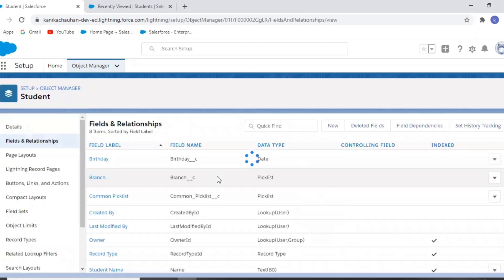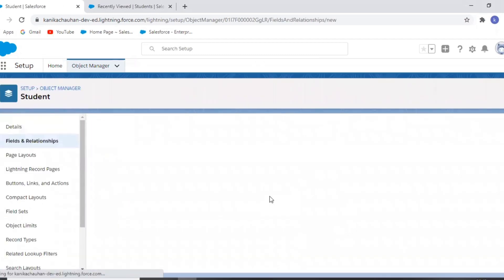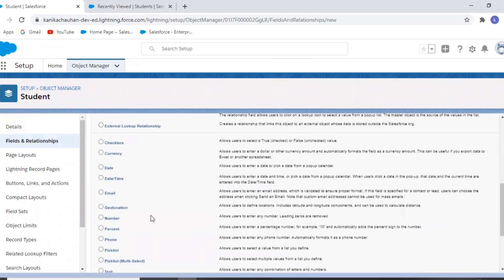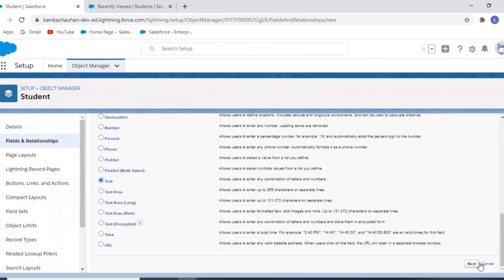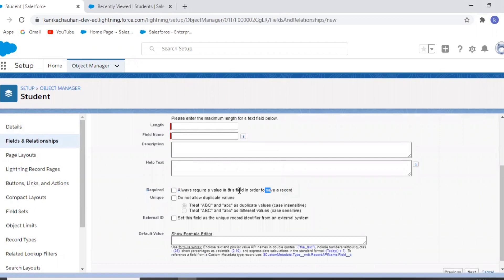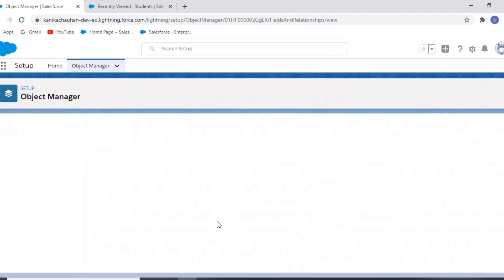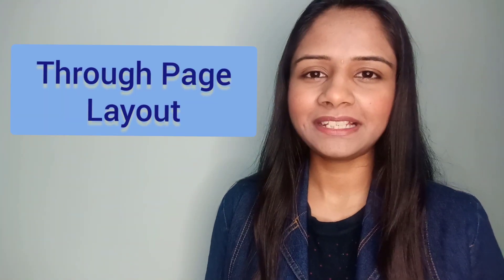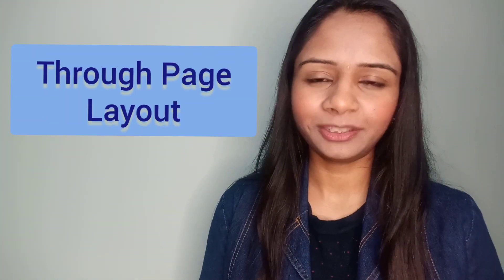5 Different Ways To Make Field Mandatory In Salesforce | Salesforce Admin | kanika chauhan